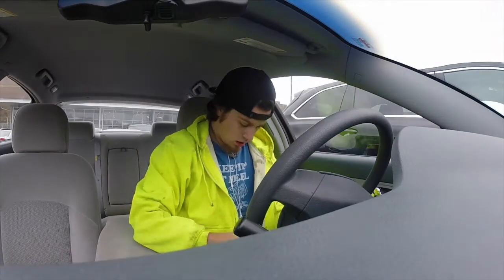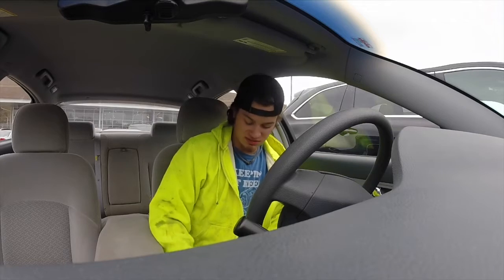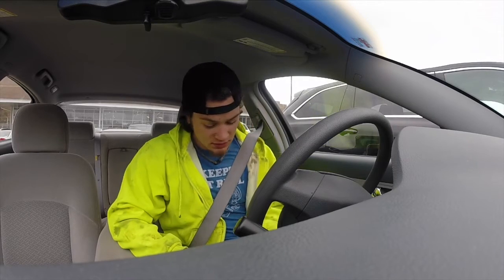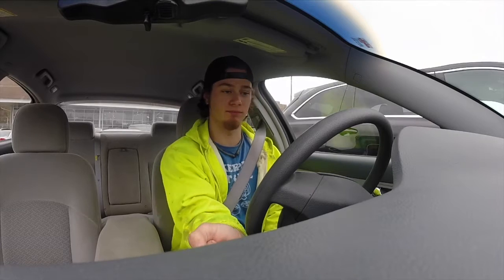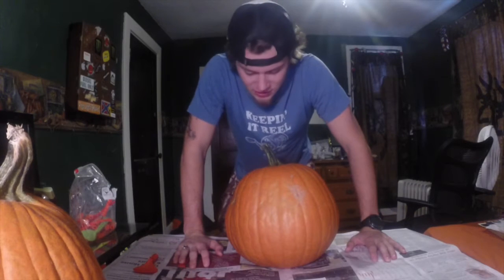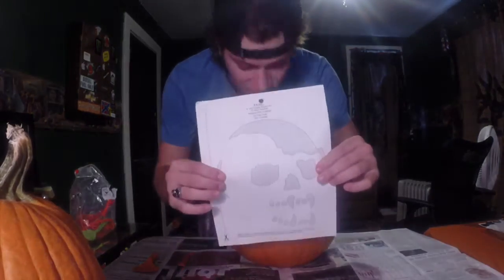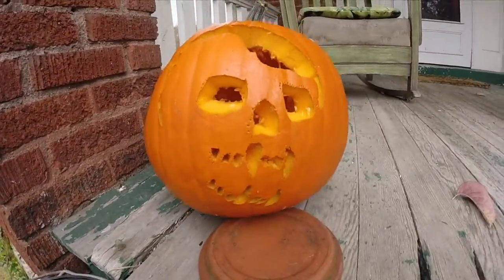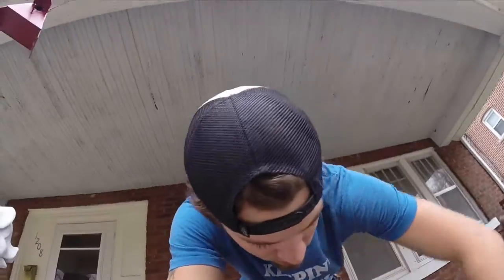I MADE IT!!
Vine @Jwdipper
Kik me: Jwdipper1
Skype: Jbw694